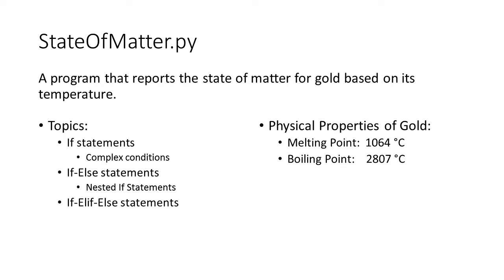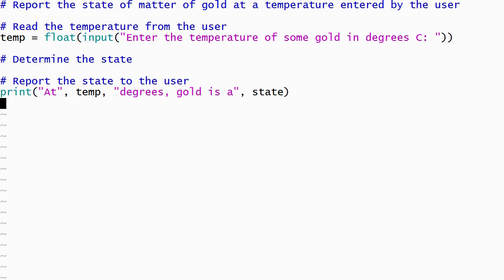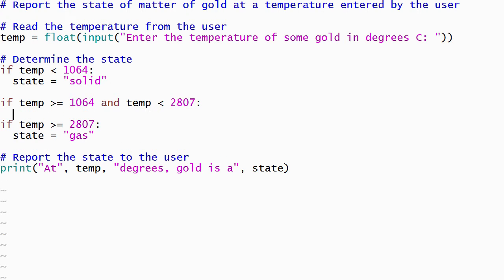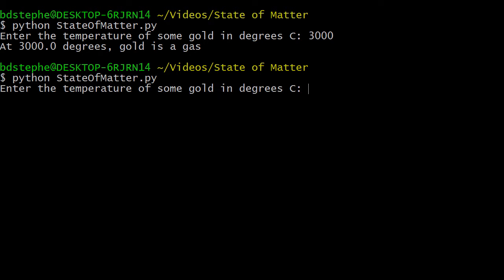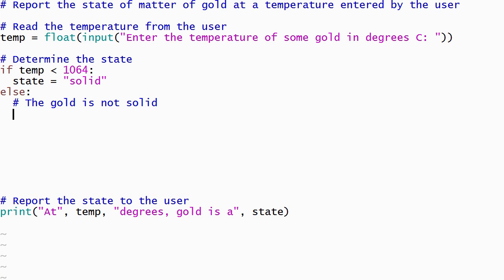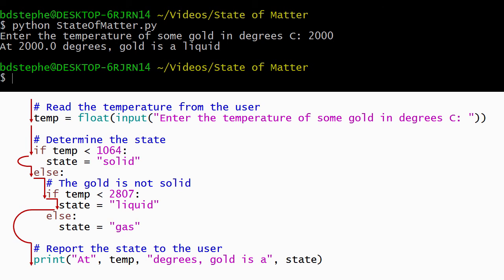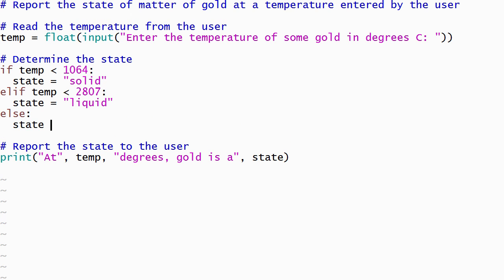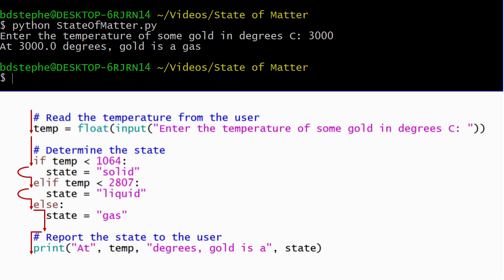Python 3 Programming Tutorial: StatesOfMatter.py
A Python program that demonstrates if statements, if-else statements and if-elif-else statements by reporting the state of matter for gold at a temperature entered by the user.